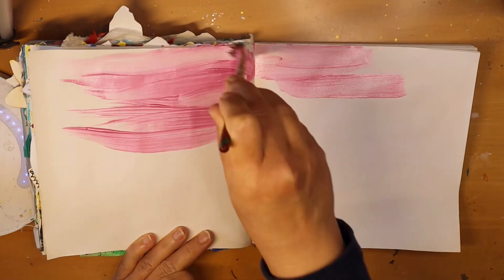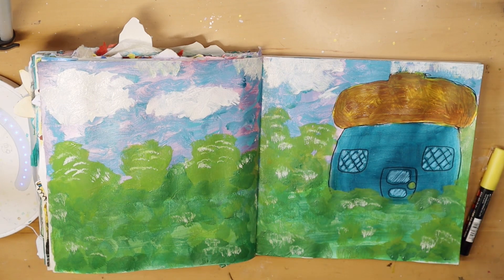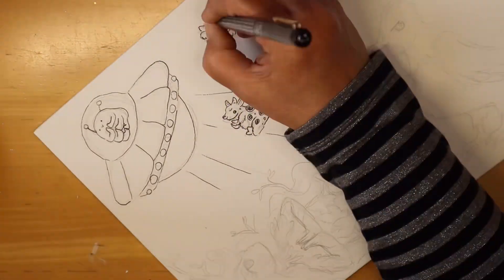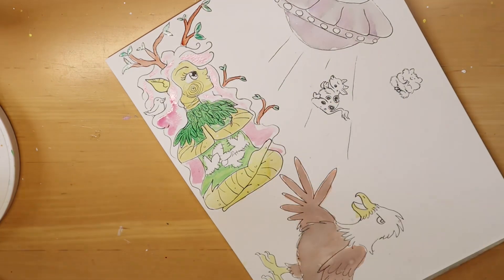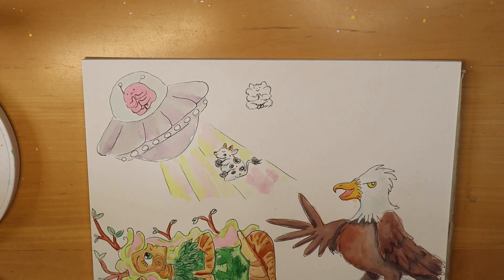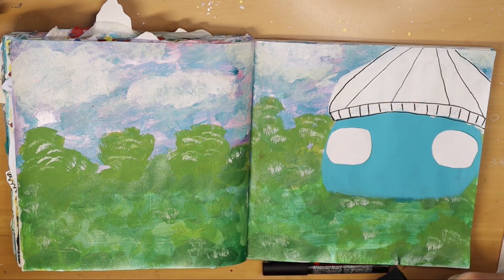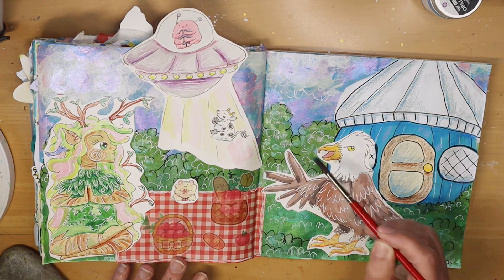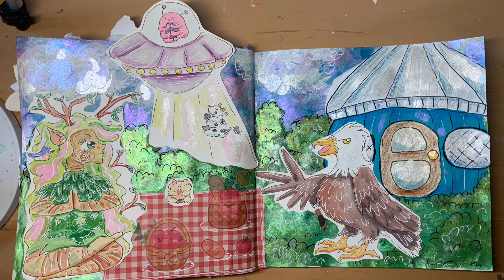let’s create journal pages using the prompts from inspired2create_2023 April Week 2 journaling 🛸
Today I am sharing the journal pages I created for the Inspired2Create_2023 journal prompt challenge hosted by @ajsinspiredlife665 and @messymissycreates1183 . It’s so much fun, feel free to join in! (just be sure to tag Allison and Melissa so they can find your video!) 💚

Thank you so much for stopping by the forest today for a visit and I hope you are enjoying a wonderful week! 🍄💚🌳🦄 See you again soon!